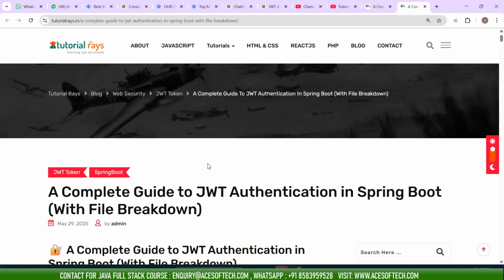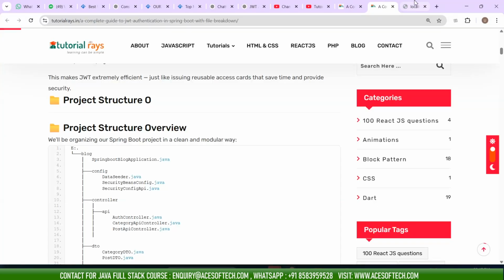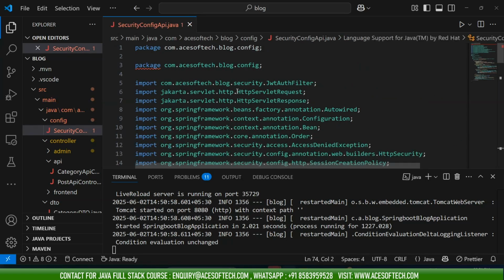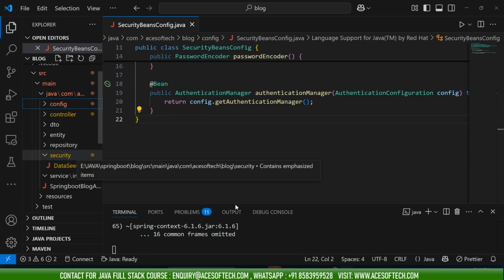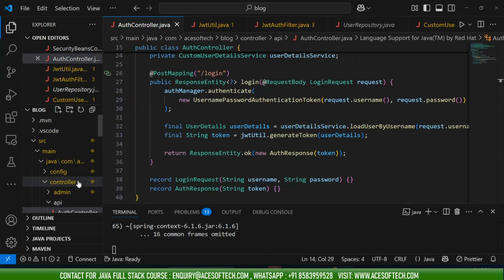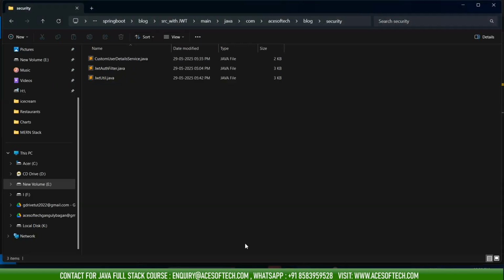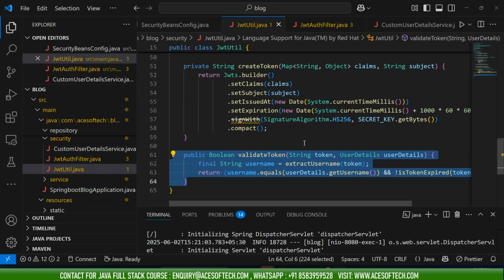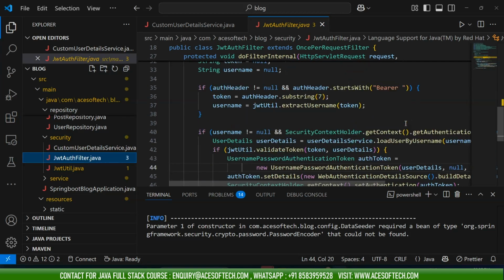Spring Authentication with JWT | Secure Your API with JSON Web Tokens - Tutorial Rays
In this tutorial, we will cover how to implement Spring Security with JWT (JSON Web Tokens) for authentication in your Spring Boot application. Learn how to secure your API using JWT, handle token generation, and validate requests in a step-by-step approach.

What you'll learn:

Setting up Spring Security for JWT Authentication

Generating JWT tokens for user authentication

Validating JWT tokens in Spring Boot

Securing REST APIs with JWT

Best practices for using JWT in Spring applications